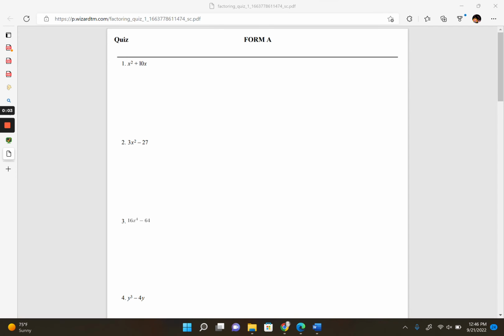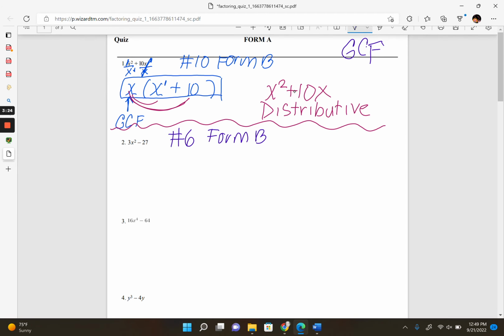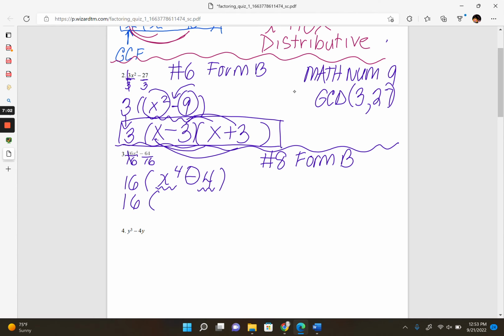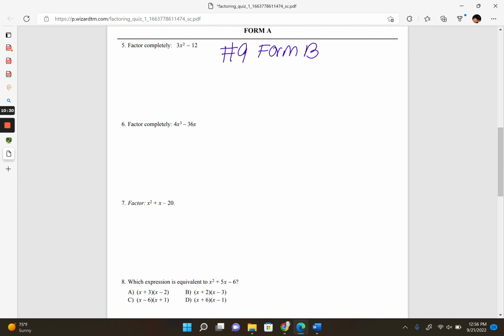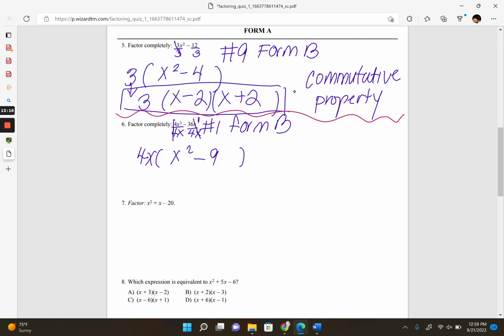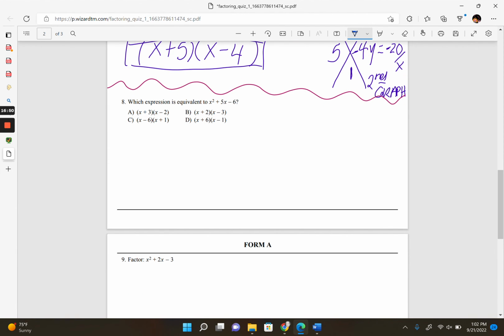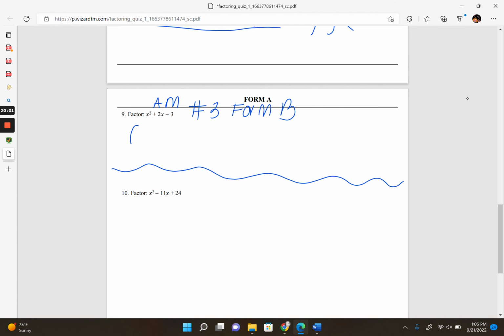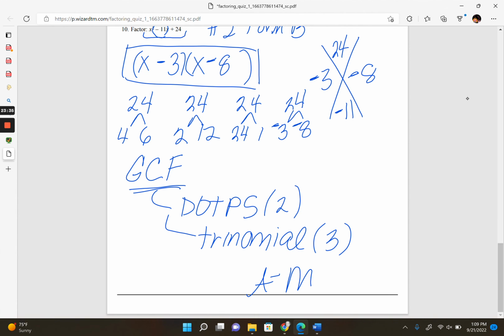Factoring quiz review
This is a video I made for my class after a quiz to help them to review their mistakes and gain mastery of the material!